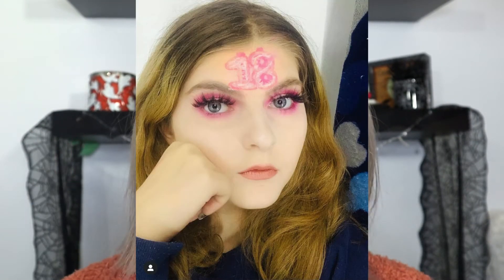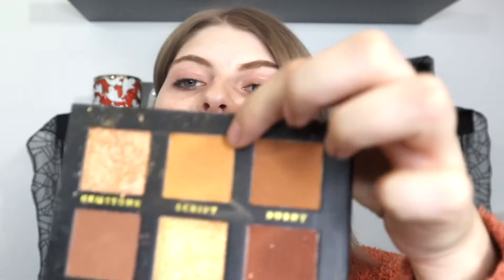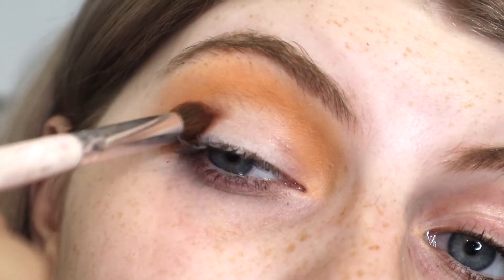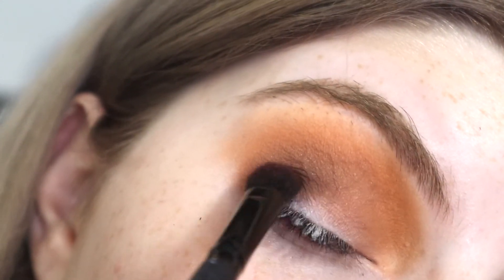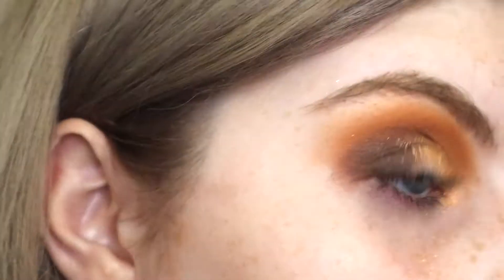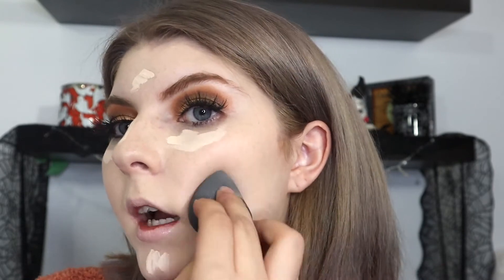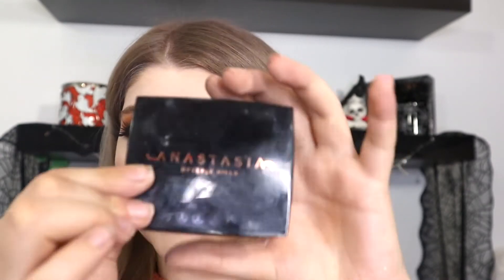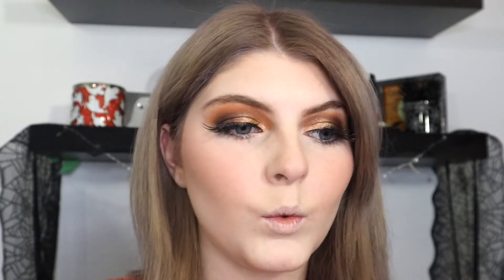My 19th birthday makeup look!!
I can't believe I am 19 time flew by so fast lol.